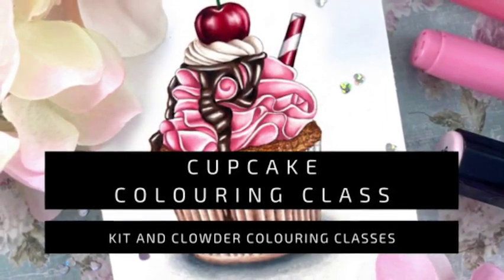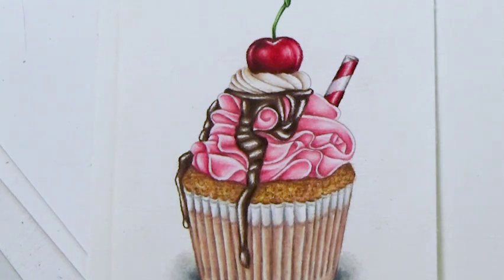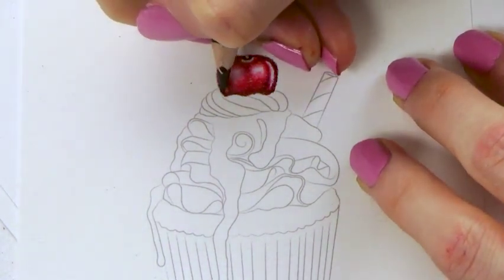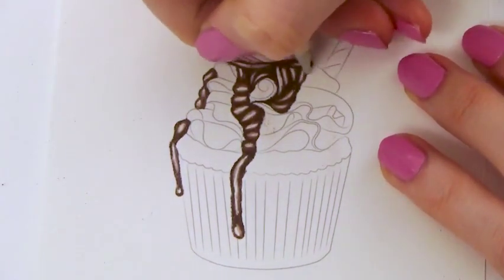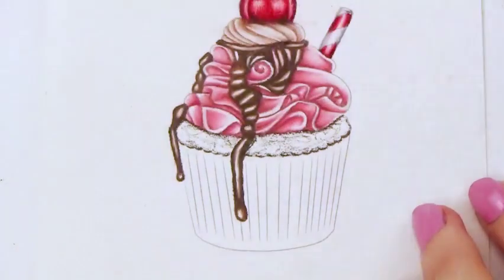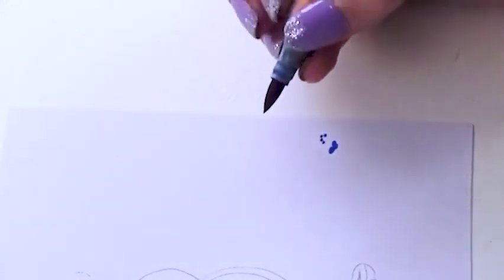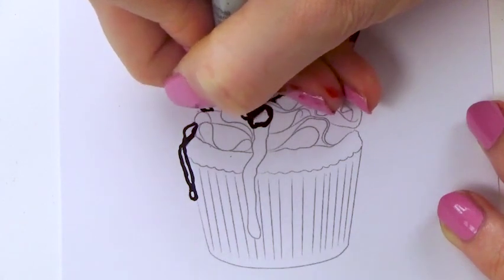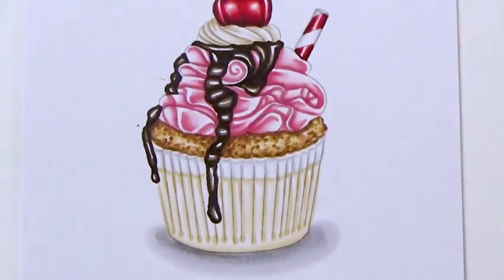Coloring Tutorial: Cupcake for Copic, Markers, + Pencils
Free Clouring Class for BOTH markers and pencils (separate instructions included in the video) teaching real art fundamentals for colouring cupcakes. We'll cover the cake, frosting, chocolate icing, shiny cherries, and more!  Suitable for all levels, including absolute beginners.

This class is not a quick how to video, but an educational course in real art fundamentals such as lightsource, colour theory, and shading to help you learn not only the how to colour, but the why behind the colouring.

DOWNLOADABLE CLASS CONTENT: Receive the FREE cupcake stamp, colour blend sheets for different brands of markers and pencils, and step by step instructions over on my class room - click CLASS ROOMS, then FREE CUPCAKE CLASS to access the actual classroom. You will find colour blend charts for a big variety of pencils and markers, including Copic, Spectrum Noir, Promarker, Graph It, Prismacolor, Polychromos, Derwent, Caran D'Ache, Lyra, and more!

This free colouring class was made to celebrate Christmas in 2022 for members Kit and Clowder Colouring Facebook Group I've uploaded the video to youtube for those who may discover our videos here. My channel hasn't been updated in many years as I work mostly on my class website and in our Facebook Group but I hope you may enjoy this free tutorial. You can find more freebies and our colouring classes for markers and pencils on our

Please reach out if you have any questions - I always do free private tutoring with our class members which includes help getting started, art therapy tips, technology tips, and tips on your colouring :)